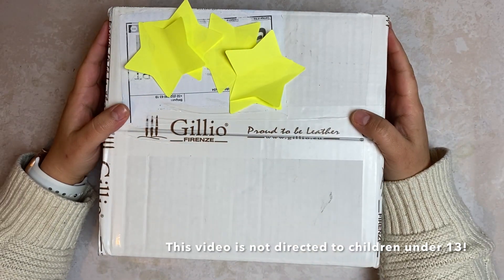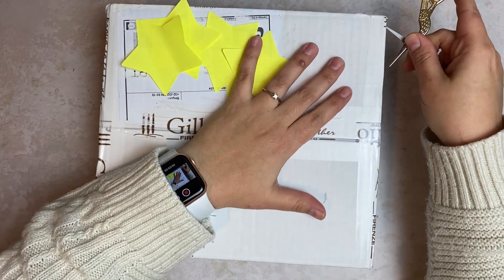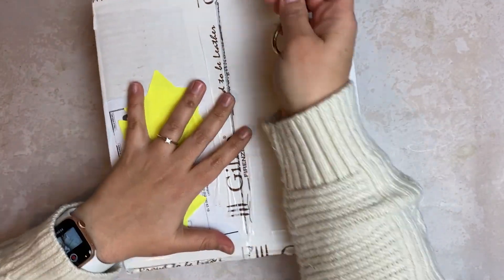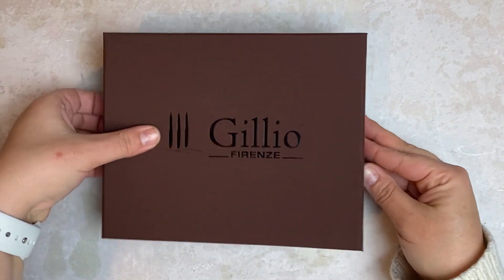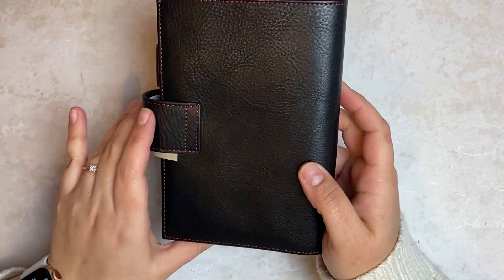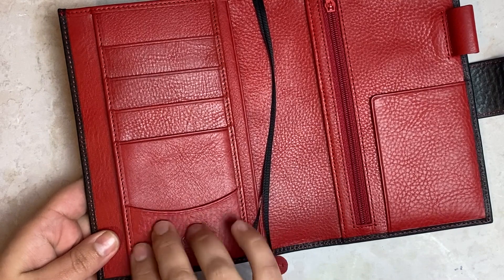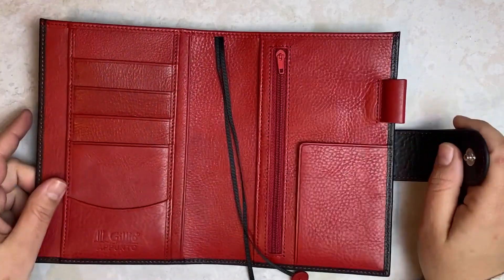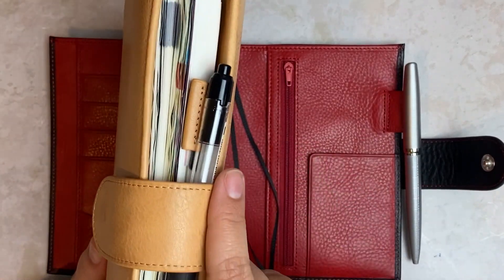Unboxing: New Hobonichi Cover! Gillio A6 Appunto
Hello! I hope you enjoy this video of my new Gillio Appunto!

TIME STAMP:

Unboxing: 2:06